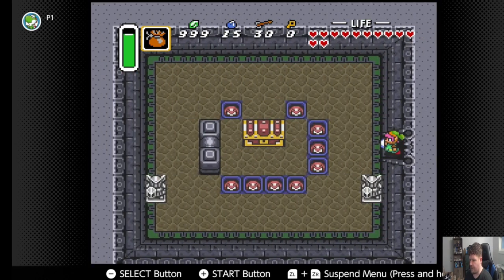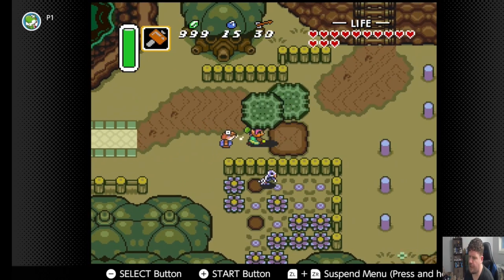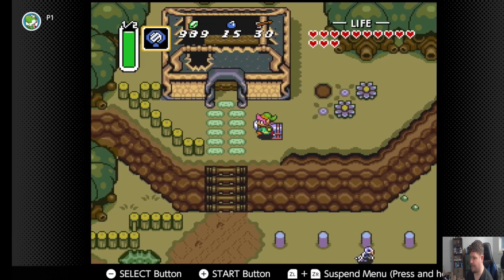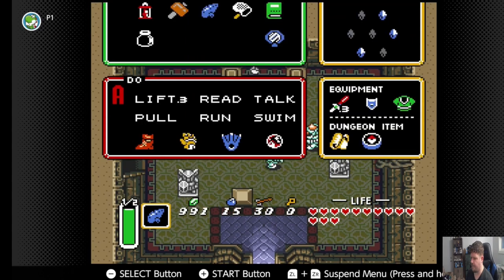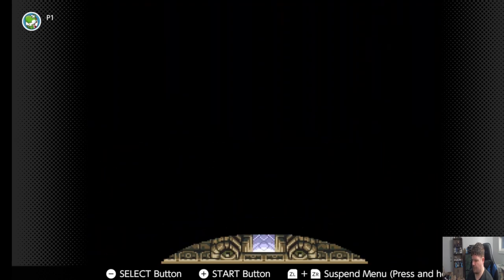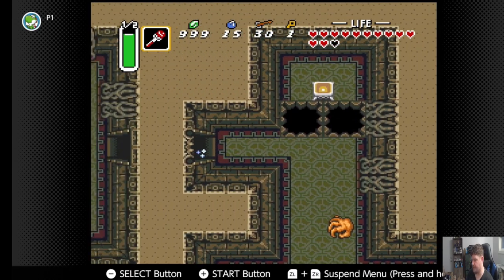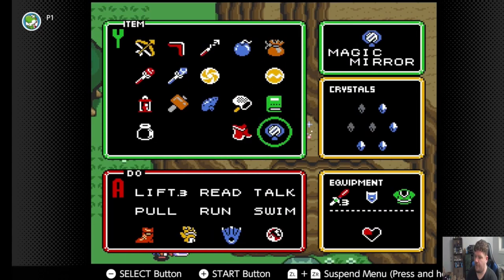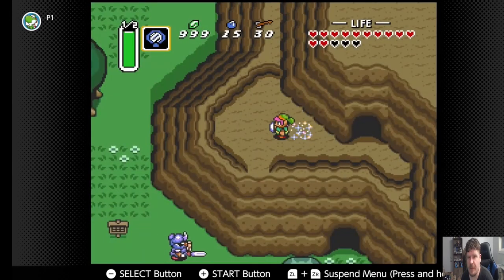The Legend of Zelda: A Link to the Past- Part 7: Two for the Price of One!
We finish up 2 dark world dungeons, Thieves Town and Skullwoods!